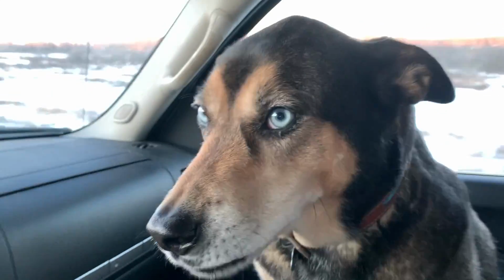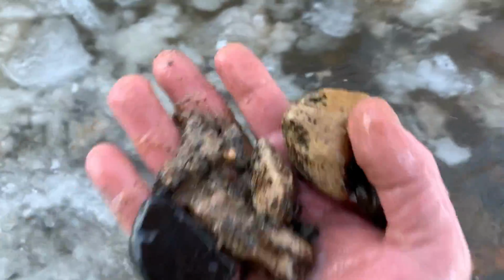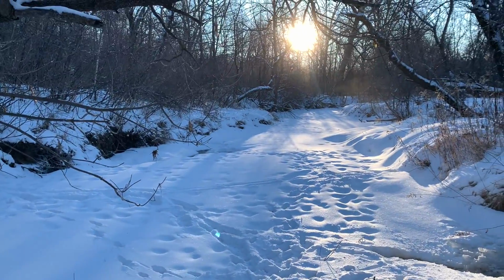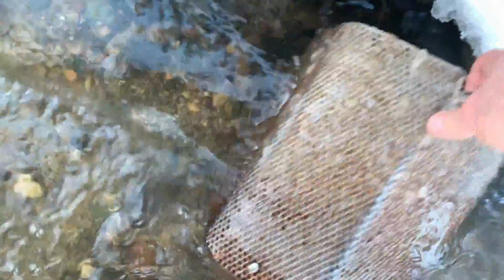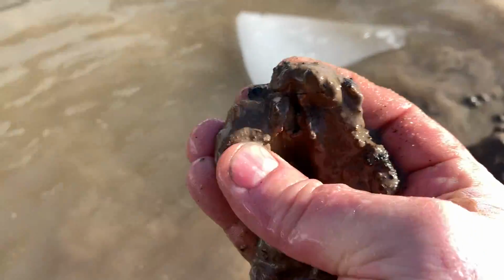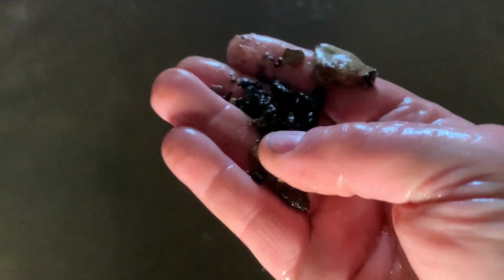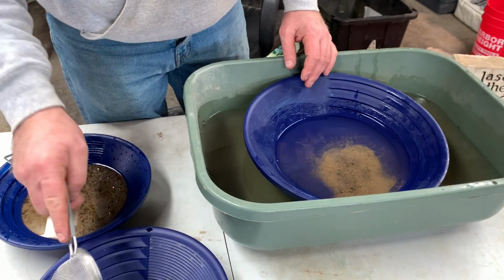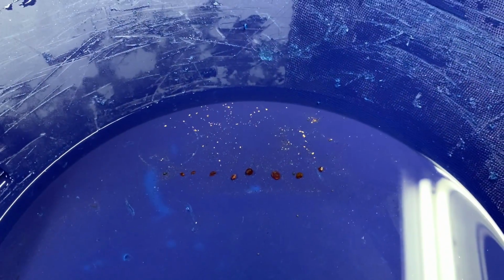HUGE garnets and GOLD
PAYDIRT:
Black poison $30 - Contains a minimum of 1/4 grams gold .
Some of the gold is directly off the beach of Lake Superior ! WARNING ☠️ Extremely difficult to pan !!!
Panometer - 10 Expert level

Rigby dirt $30 - This paydirt contains natural occurring gold from different streams around Wisconsin and Michigan and contains a minimum of 1/4 gram !
Panometer - 8  Proficient level

Flourgoldwizards dirt $55 - This paydirt contains gold from different streams around Wisconsin and Michigan and includes gold from the black sand beaches of Lake Superior!! It has a minimum of 1/2 gram gold and is a little easier to pan than our other paydirts…
Panometer - 6  Experienced

Yooperlight gold Paydirt! $55
Crushed Yooperlights in each bag give a one in a kind experience to each gold filled bag ! These bags have a guaranteed 1/2 gram gold some of which is right from the streams you see in our videos .
Shine a uv light on it and be amazed at the colorful wonders of nature!

All bags will include a little something different, maybe a herkimer diamond, gems or a silver coin or even Yooperlights!
All shipping included in the US !

Sluice mats
Infinityprospecting.com

Sluices !

XP pans !